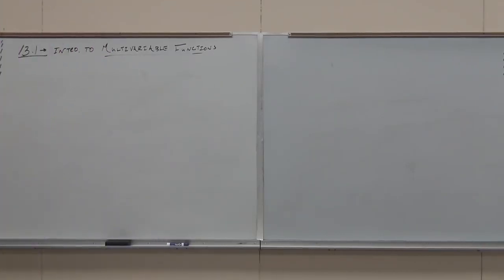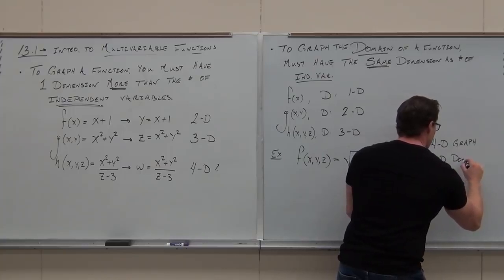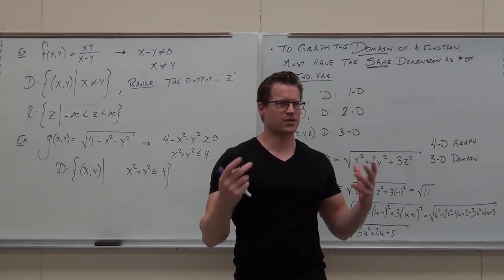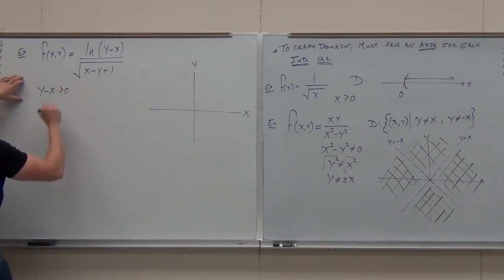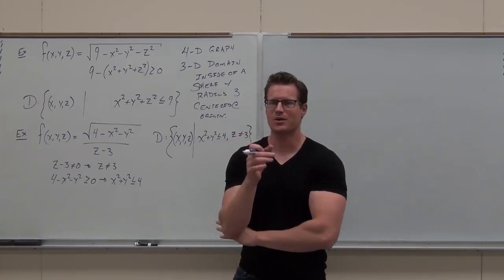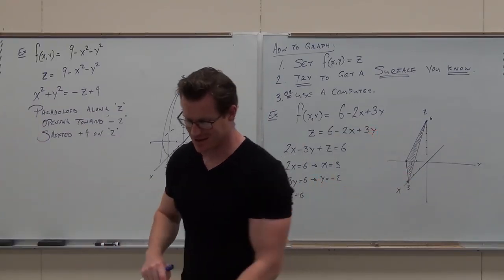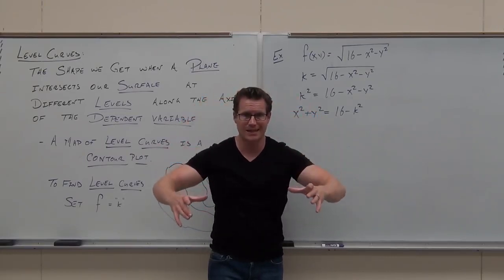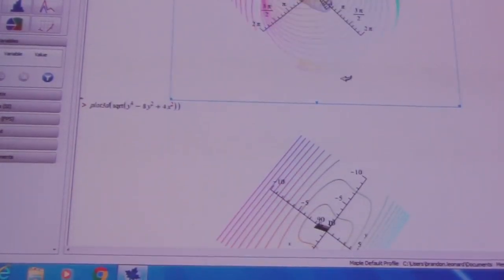Calculus 3 Lecture 13 1 Intro to Multivariable Functions Domain, Sketching, Level Curves